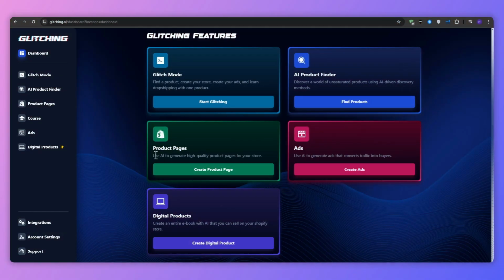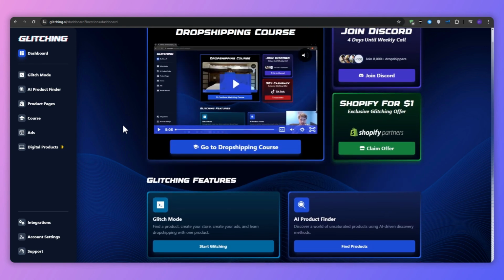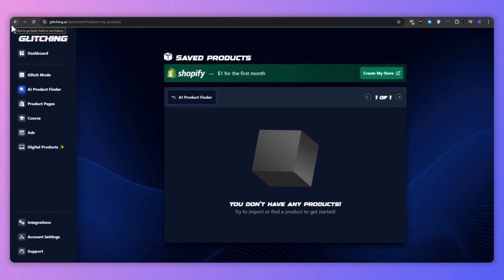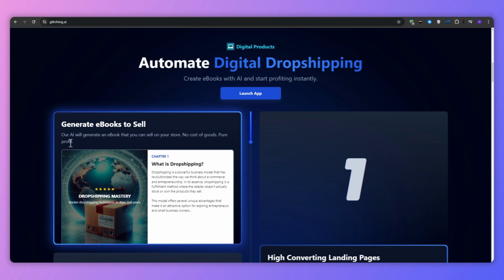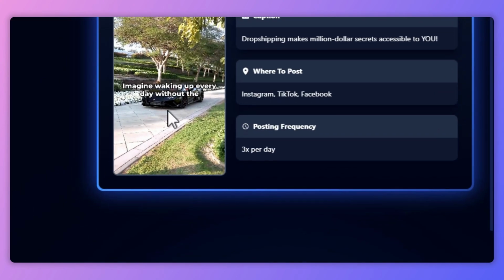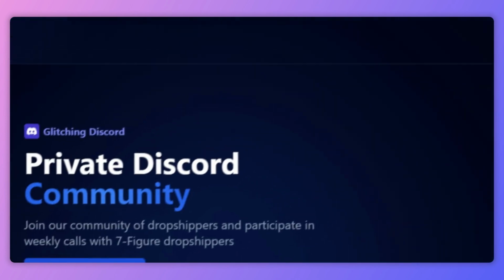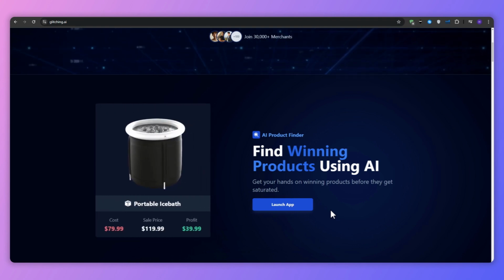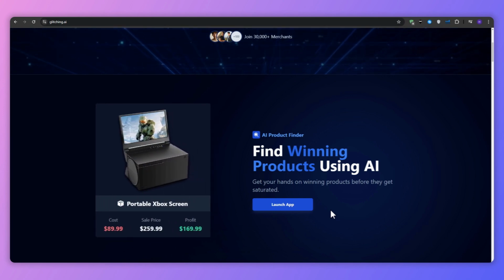How To Use Glitching AI For Dropshipping (2026) Full Tutorial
Learn how to use Glitching AI for dropshipping with our full 2026 tutorial. Follow our step-by-step guide to optimize your dropshipping business using advanced AI technology.

⏱️ Timestamps
Overview 00:00
AI in Dropshipping 00:20
Getting Started with Glitching AI 00:40
Customizing Your Shopify Store 04:00